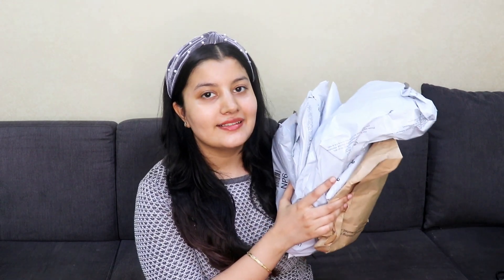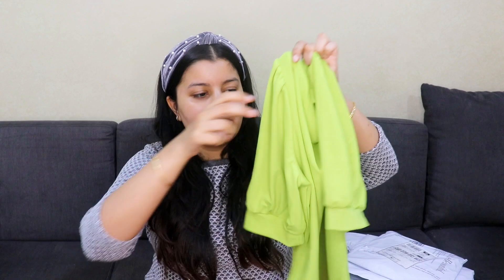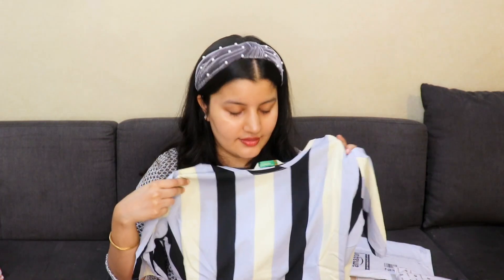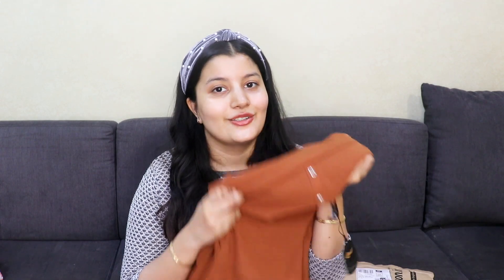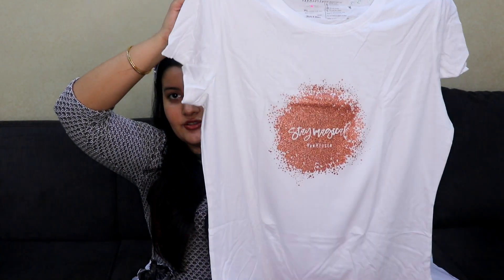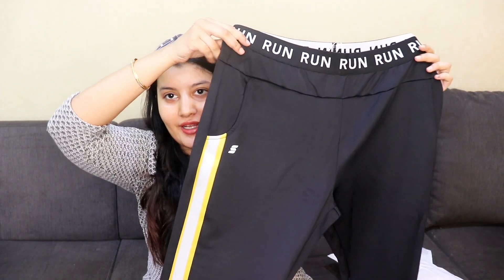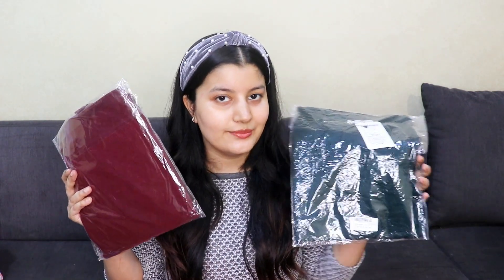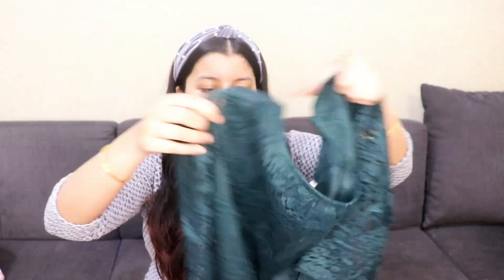*Affordable* Amazon Tops Haul Under Rs 500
This is an Amazon clothing haul video. I've shared some affordable tops and tees that I purchased from Amazon under Rs 500.

Love
XOXO
Riya